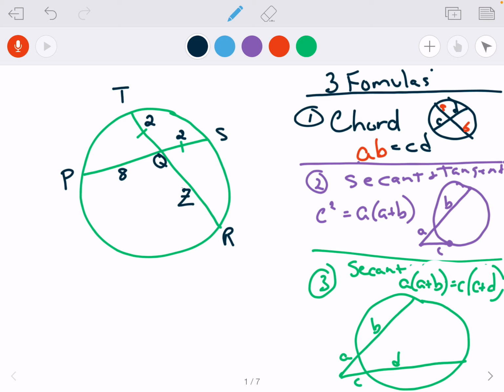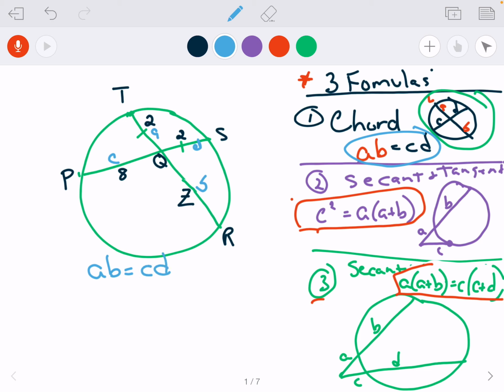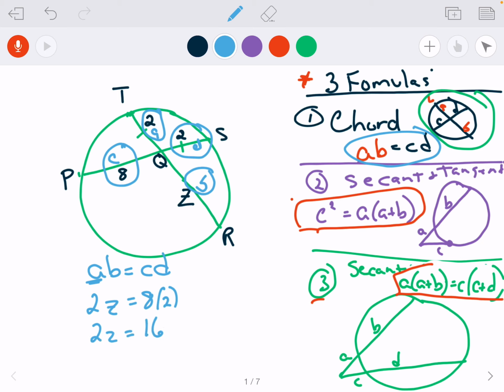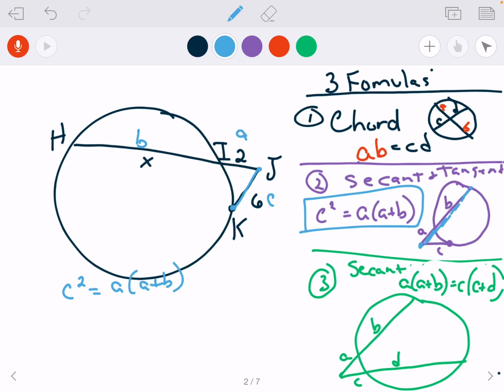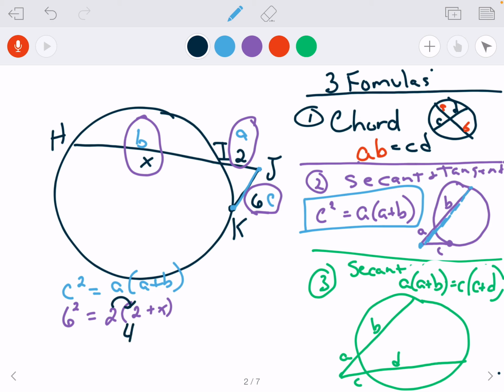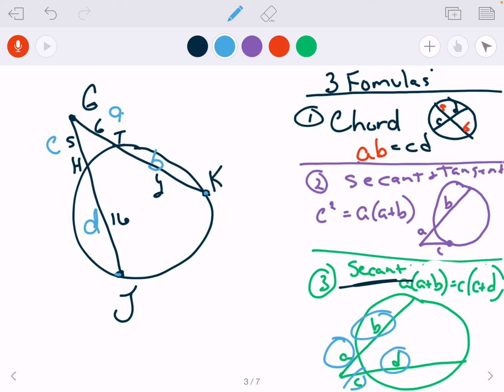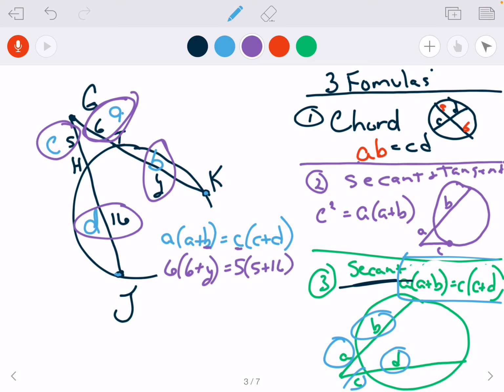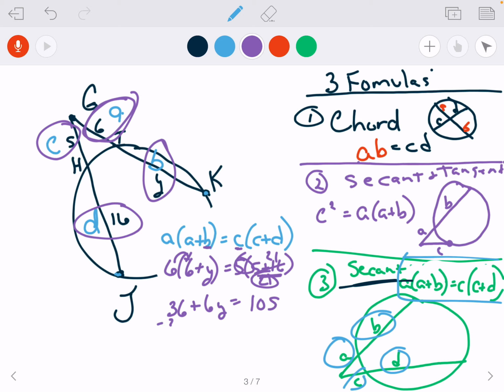Ms. W. Chords, secant, and tangents problems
Explained how to use the formulas